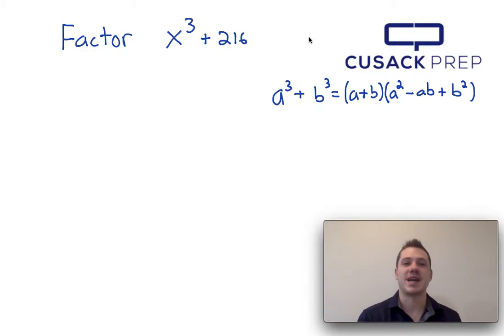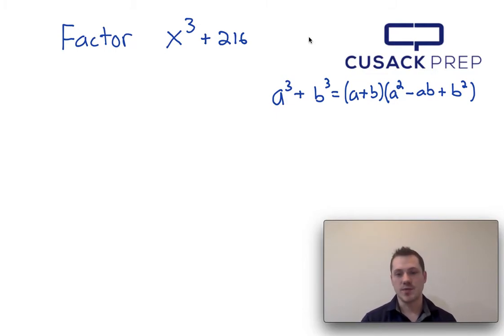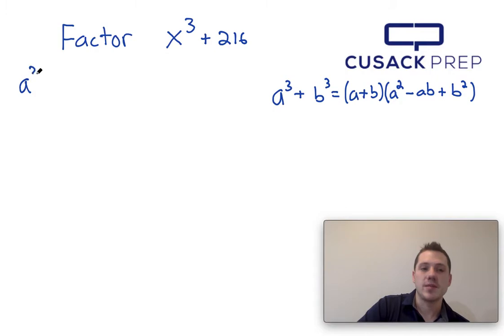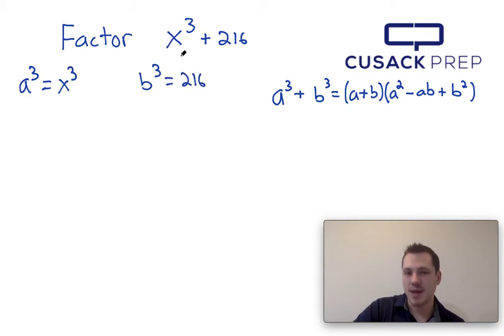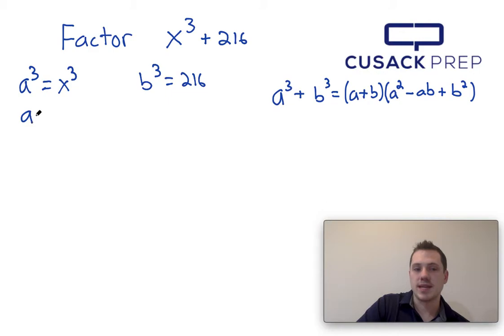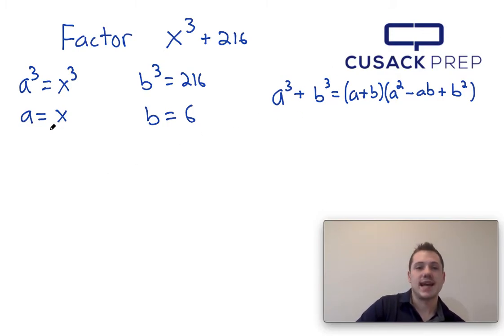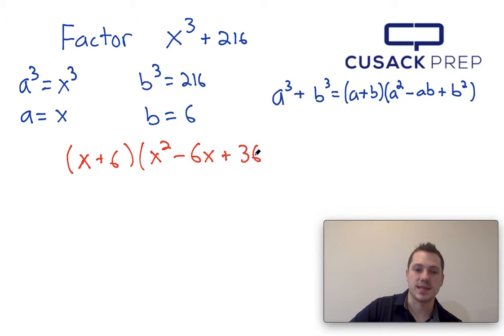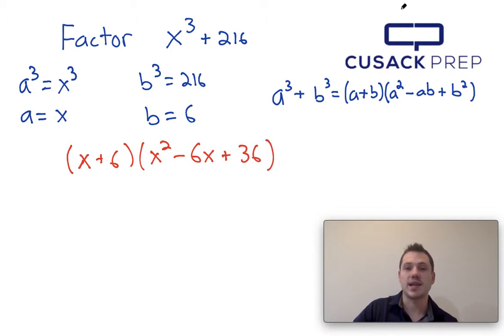Factor x^3 + 216